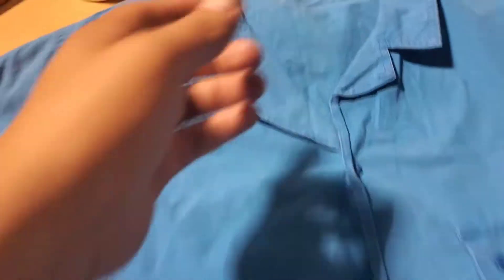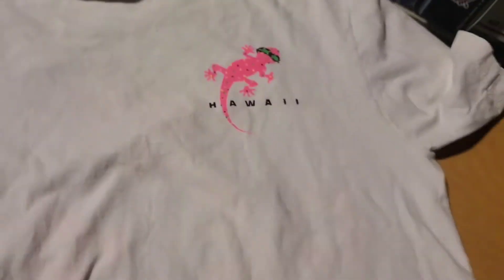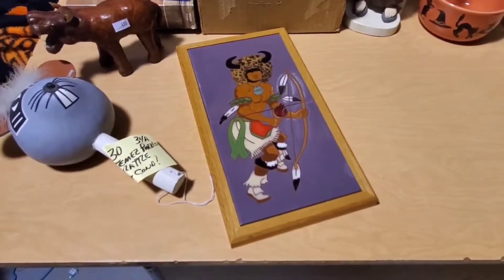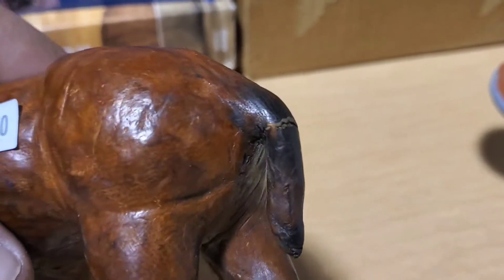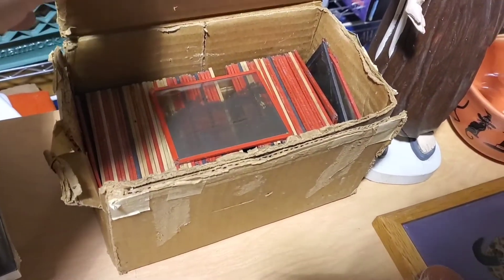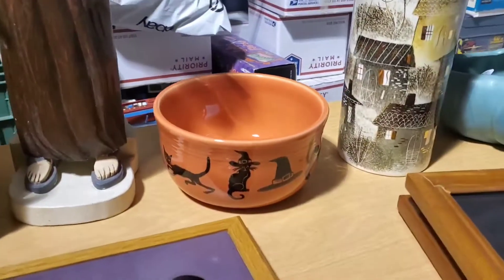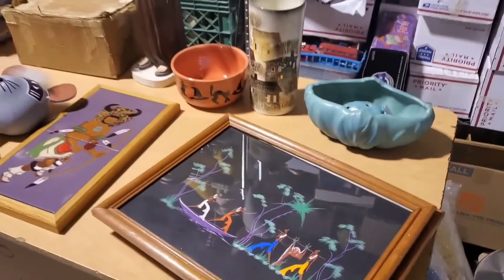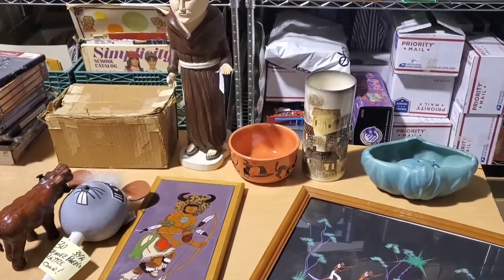From Art Pottery to Folk Art - Sourcing for eBay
A mishmash of buys I intend to sell online. See what's entering the shop.